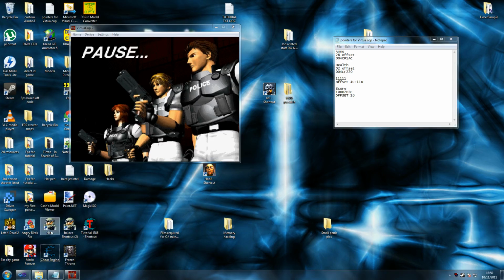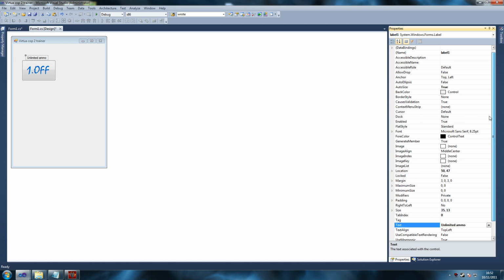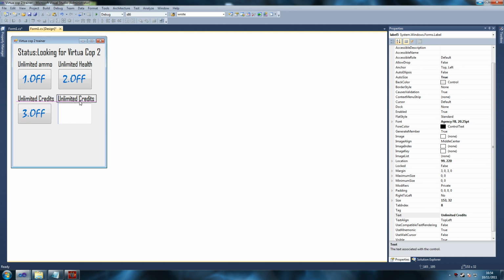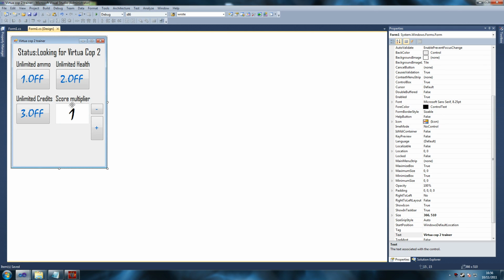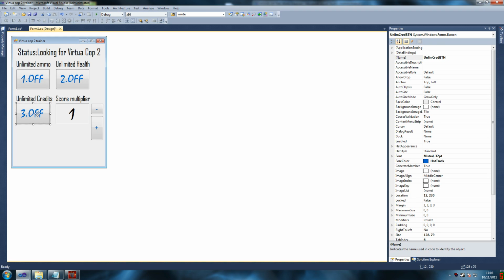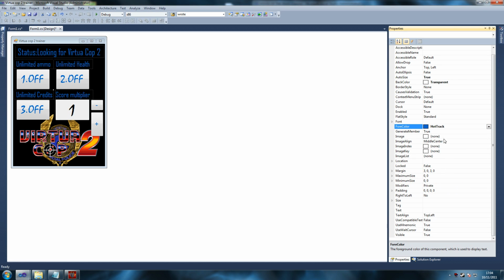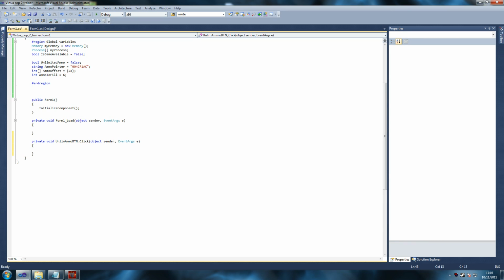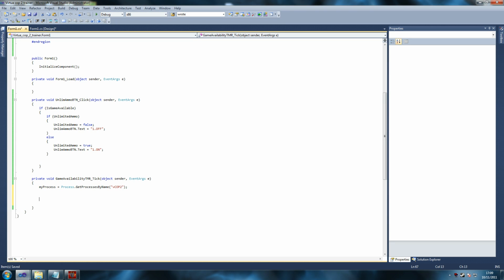How to Make a TRAINER C# TUTORIAL 3/6 HD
So heres my latest tutorial, it is fairly long but as usual it gives you all the information required for completing a game trainer from scratch.